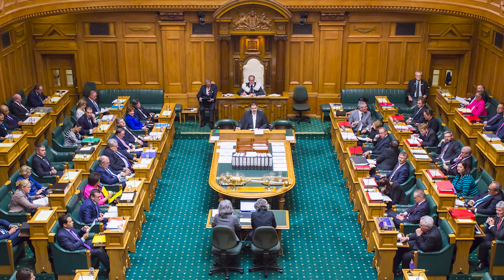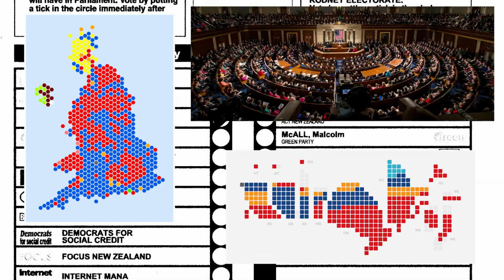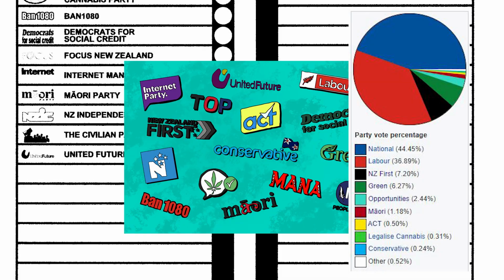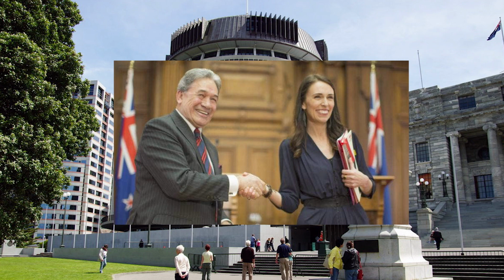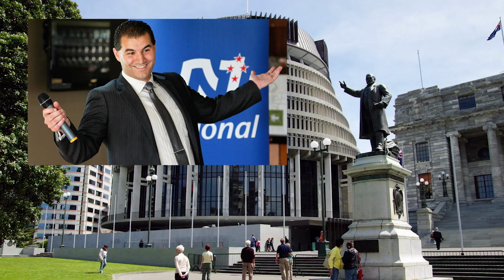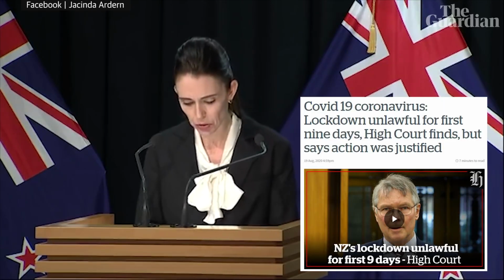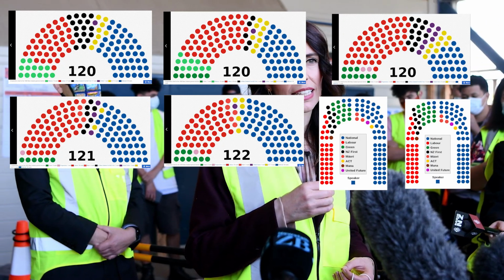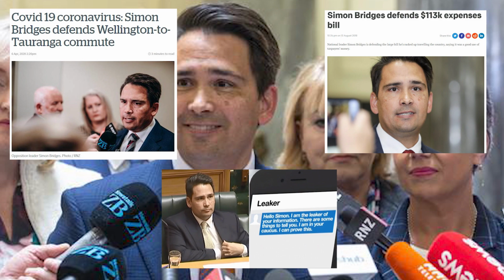The New Zealand 2020 election explained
Cheers for watching. This is a rundown of the 2020 New Zealand election, to see who will be governing the country for the next three years. This election is between Labour, National, New Zealand First, Act and the Green Party. Other parties running incklide the Maori party, TOP, The New Conservitives and The Vision.